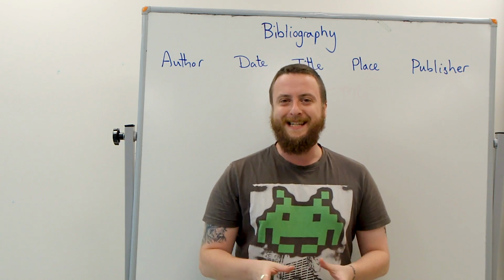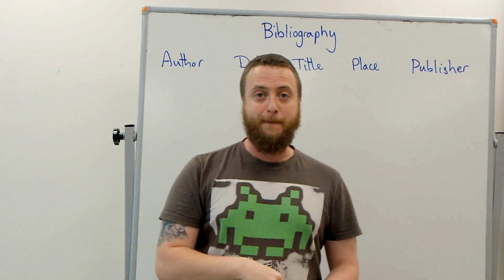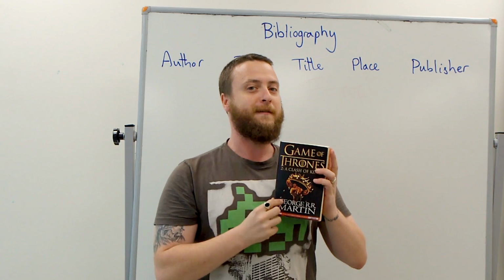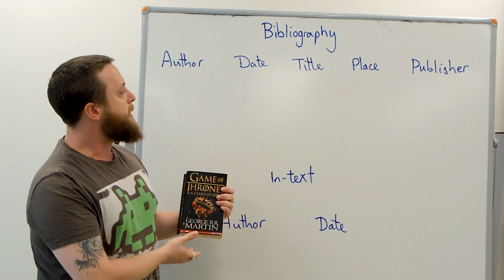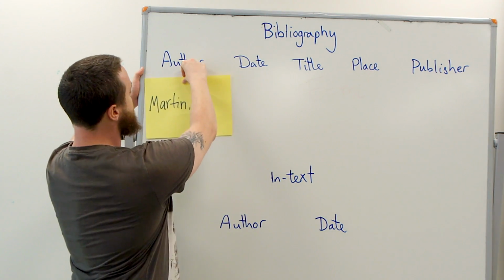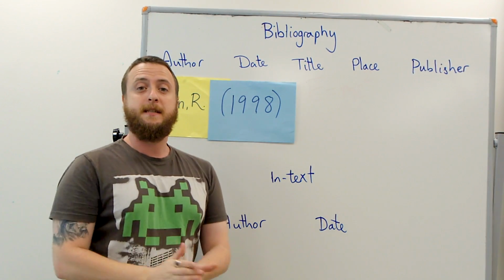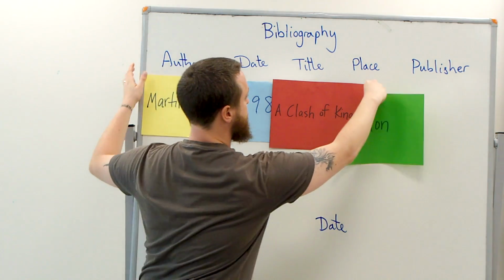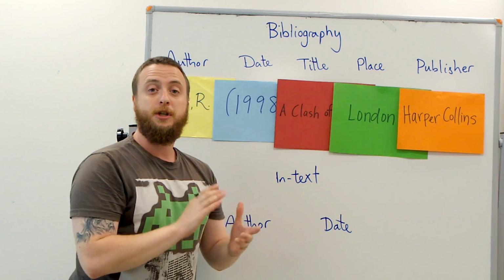Istanbul Tonight: Citation